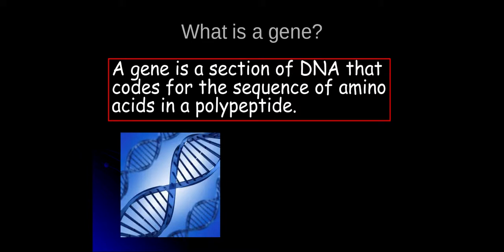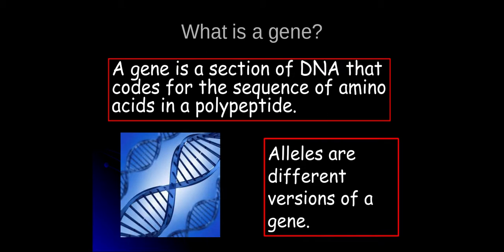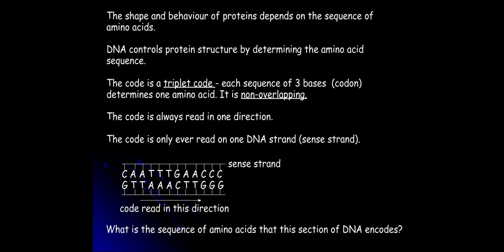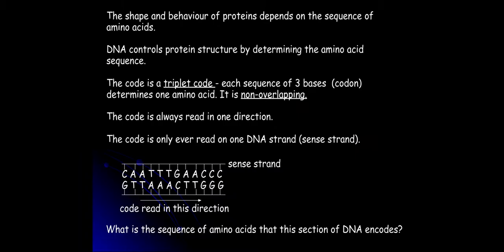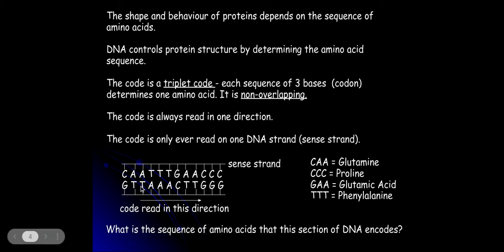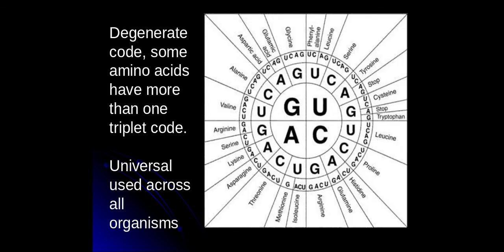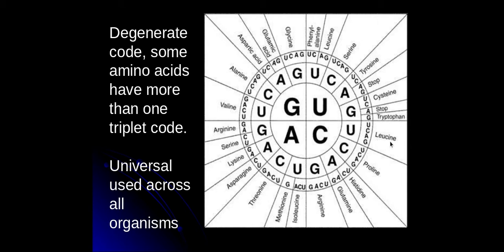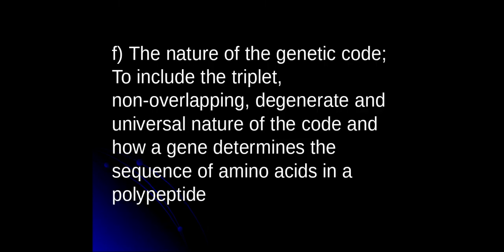2.1.3. Nucleotides and Nucleic Acids f) The nature of the genetic code.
OCR A Level Biology
2.1.3. Nucleotides and Nucleic Acids
f) The nature of the genetic code; To include the triplet, non-overlapping, degenerate and universal nature of the code and how a gene determines the sequence of amino acids in a polypeptide